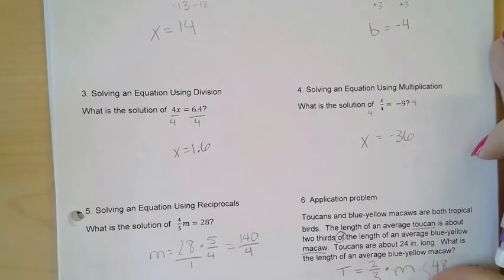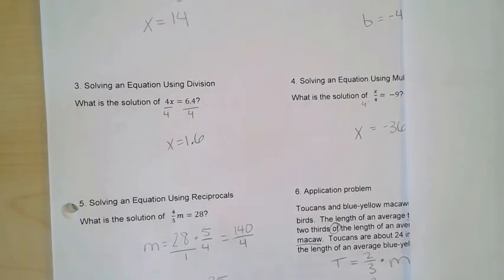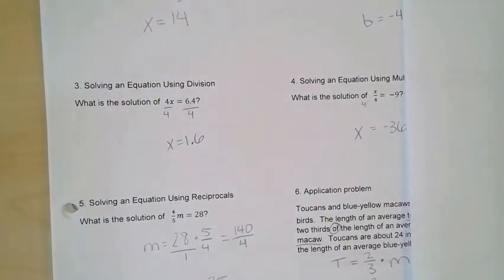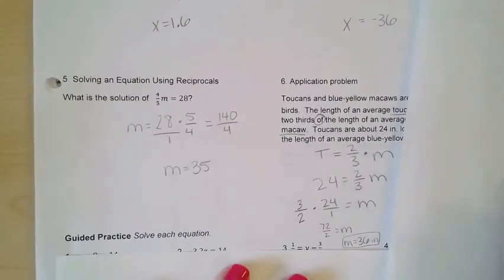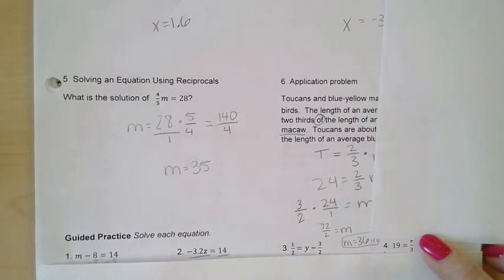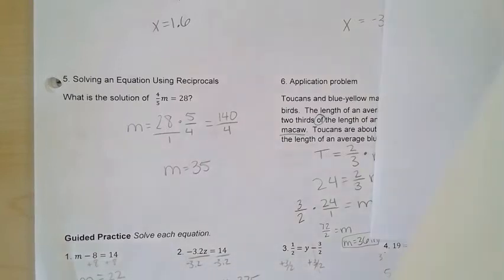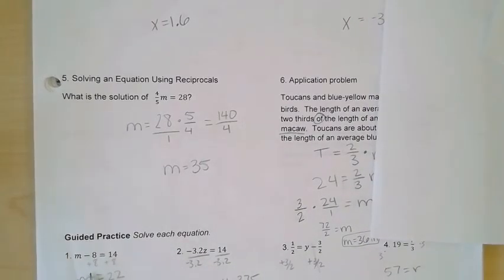Section 2-1 Lesson Video (Updated 2020)